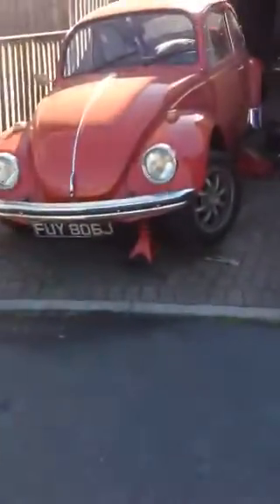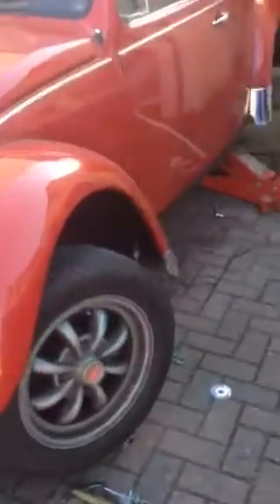Vw beetle heat channel closing panel